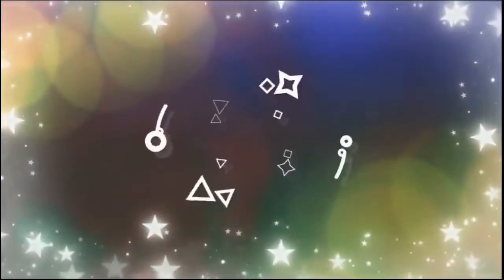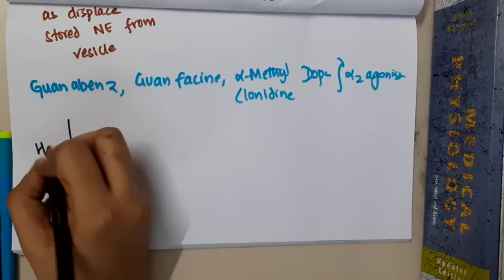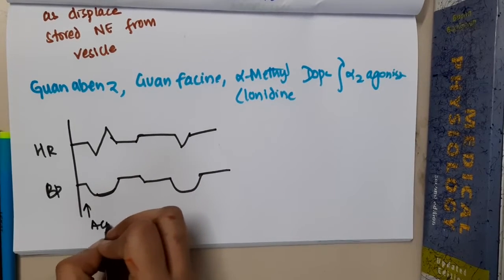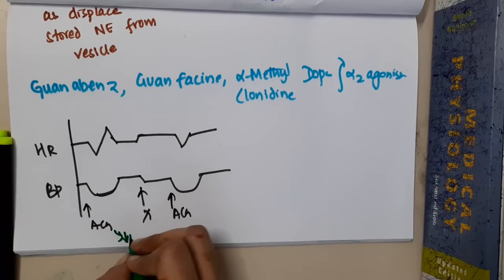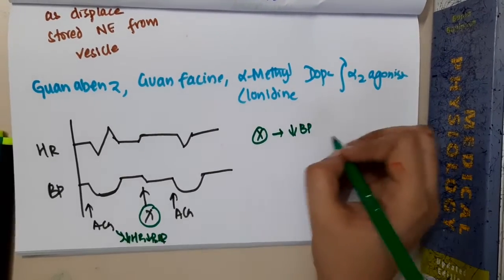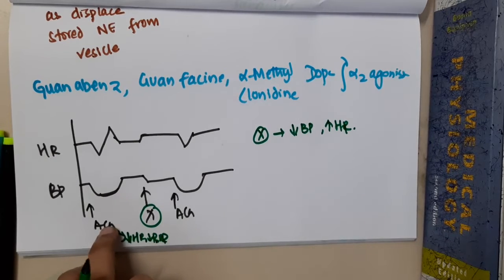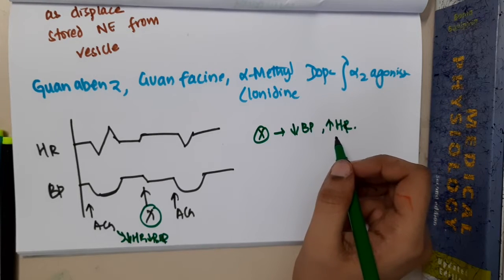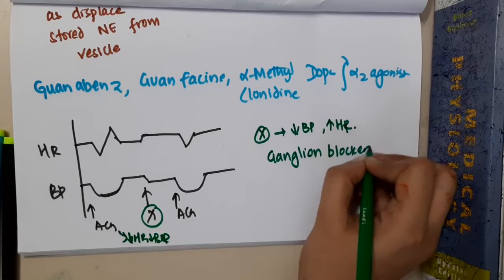2 28 vasomotor reversal of dale mp4 || PHARMACOLOGY